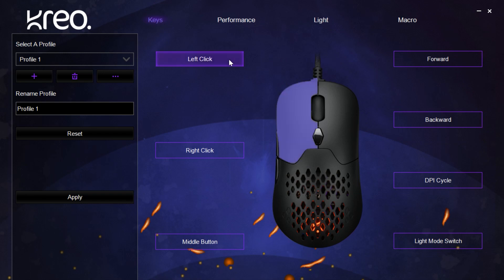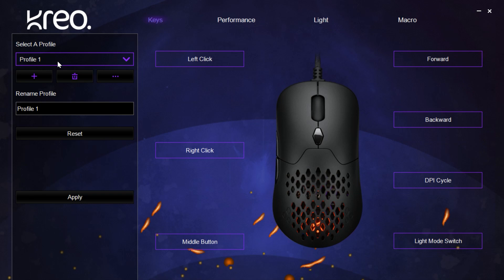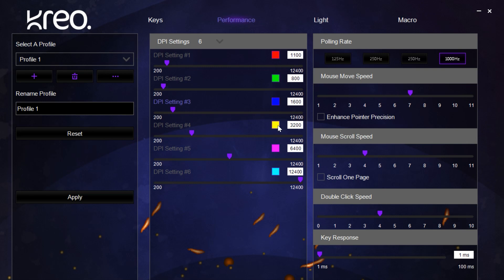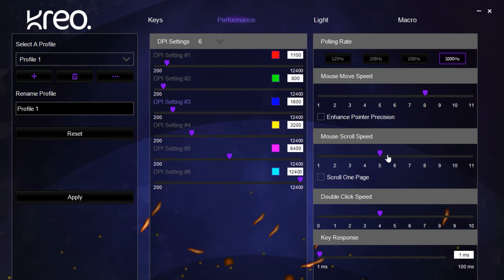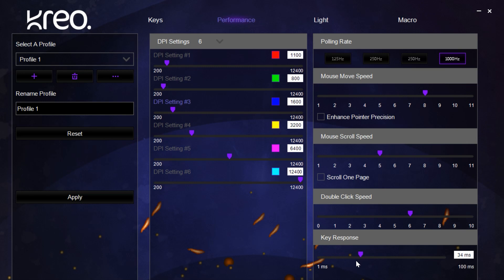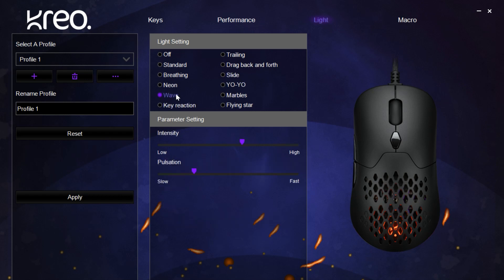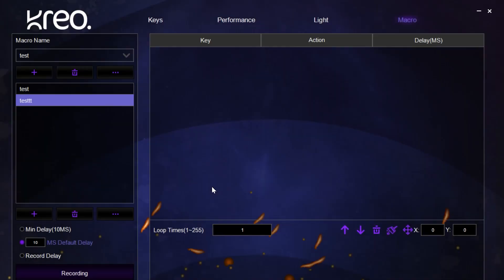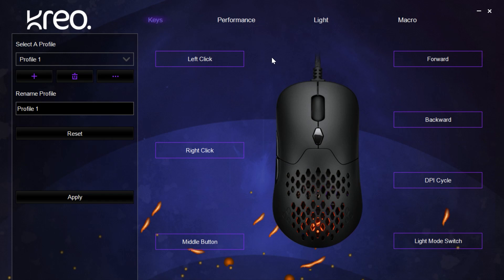How to use Chimera Wired Software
Kreo equips your passion. We enable, assist and co-create with content creators, gamers, adventurers and dreamers of all kinds. We nurture every creative streak and develop passions- planned or improvised. Kreo is here to be with our users EVERY step of the way on their journey. Start your mission now